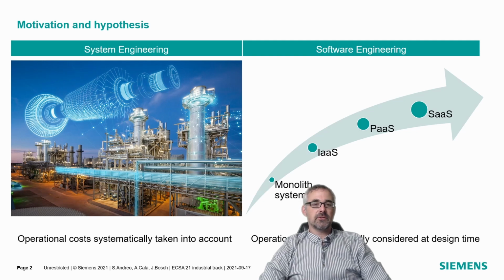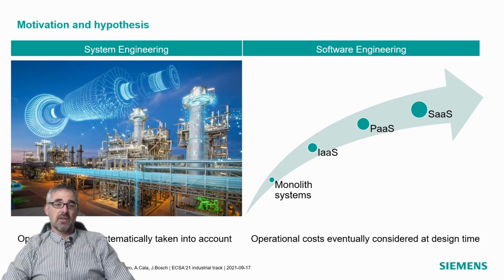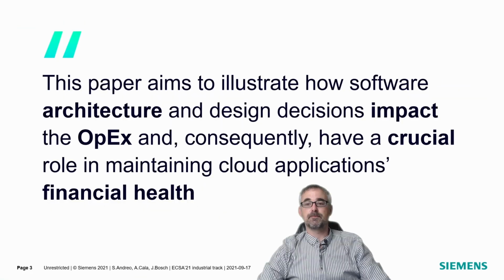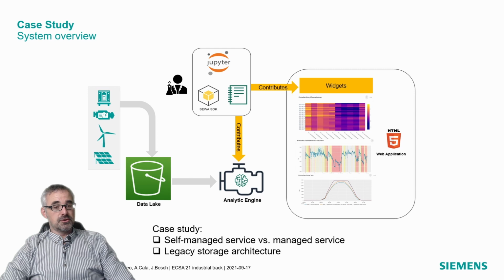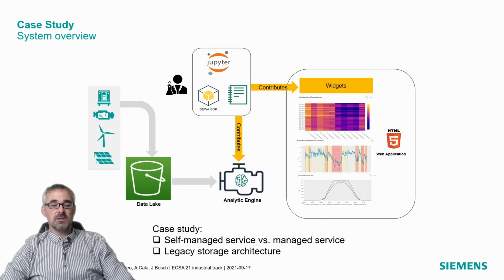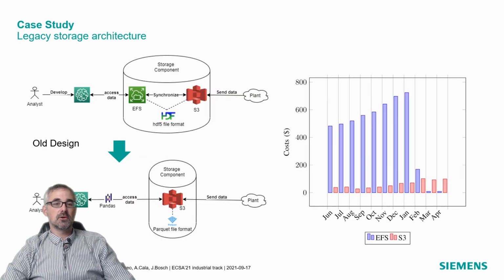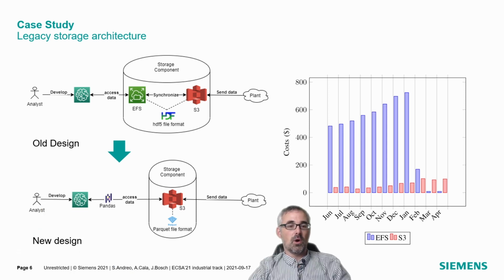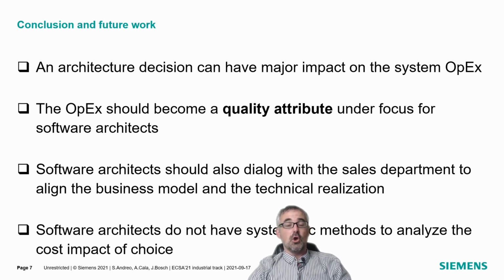OpEx Driven Software Architecture a case study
Authors: Sebastien Andreo, Ambra Cala, Jan Bosch (Chalmers University of Technology)